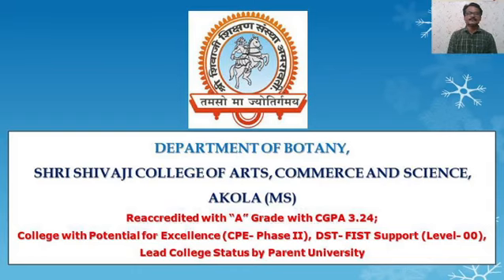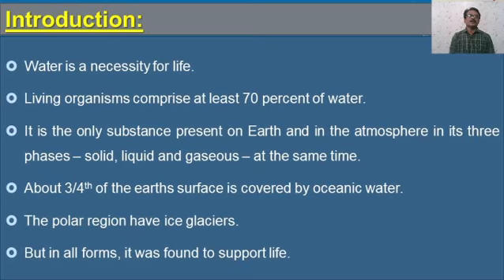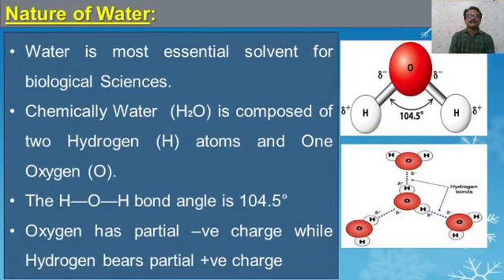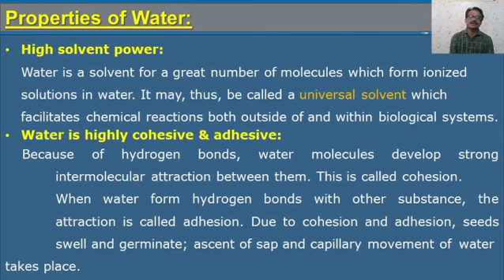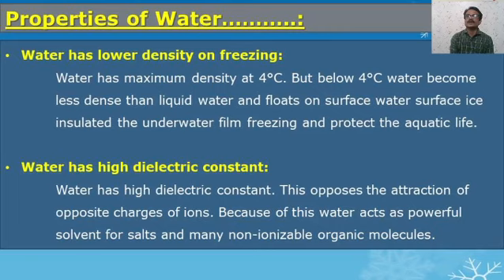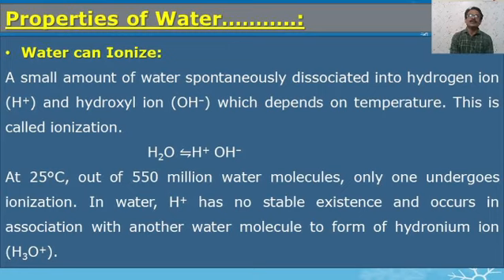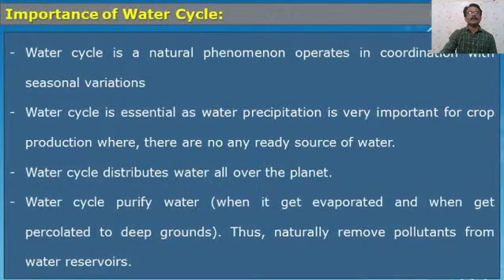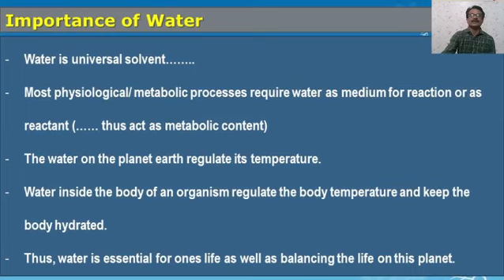BOTANY 4U | ECOLOGY | DEEPAK KOCHE | Water: An Ecological Factor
By: DR DEEPAK KOCHE, Founder Member, BOTANY 4U and Professor, Department of Botany, Shri Shivaji College of Arts, Commerce and Science, Akola (MS), India, on "Introduction to Ecology'